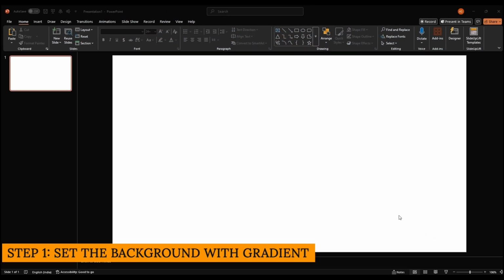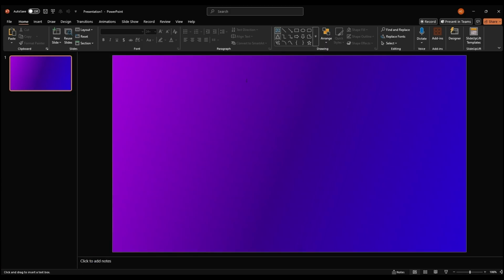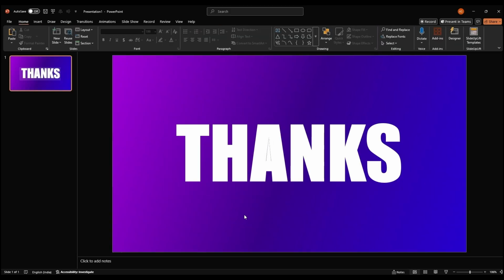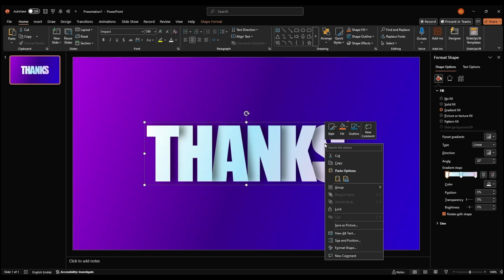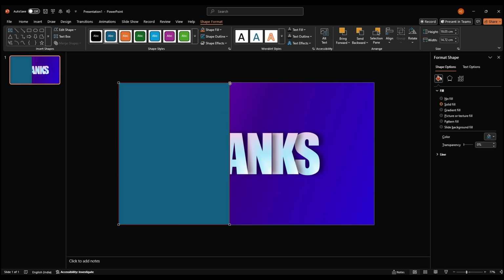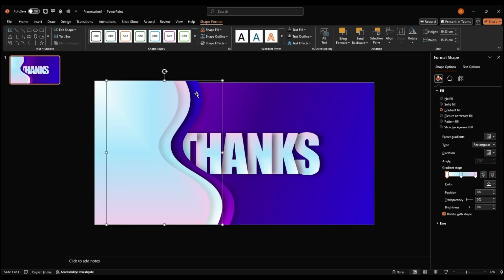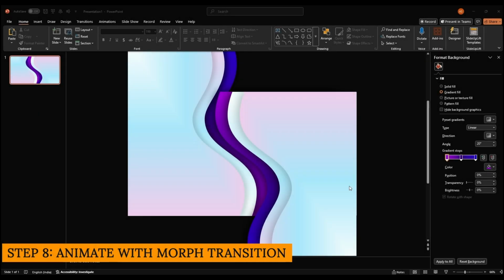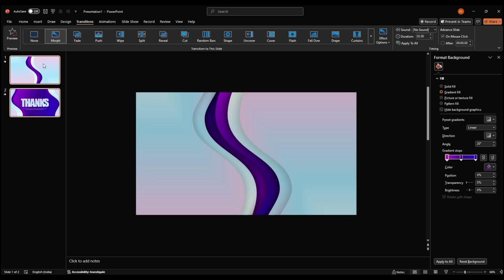From Blah to Ta-Da! Animate Your Thank You Slide into a Jaw-Dropping Finale!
Learn how to create an animated Thank You slide that leaves a lasting impression!
 Perfect for ending your presentations on a high note with smooth transitions and engaging visuals.

✅ Easy to follow • Fully customizable • Professional finish

00:00  Introduction
00:20 Set the background with the gradient
01:09 Create the 'THANKS' text cutout
02:39 Apply gradient fill to the text
03:59 Duplicate and style the curved flaps.
05:10 Finishing touches before animation
05:40 Animate with Morph animation
06:27 The final look
06:35 The QR Code for downloading the template